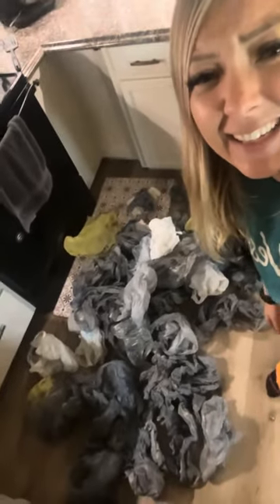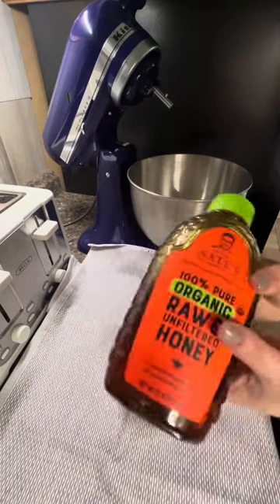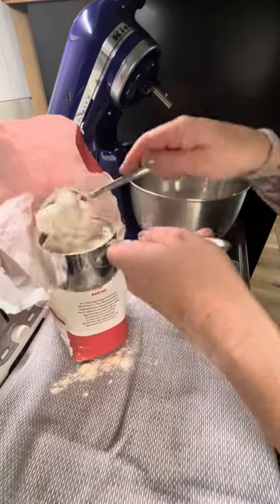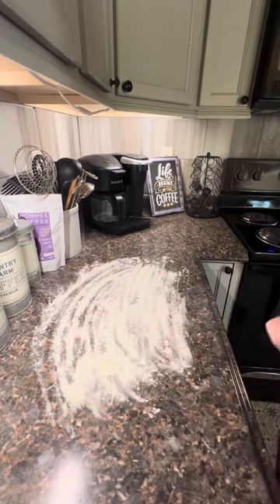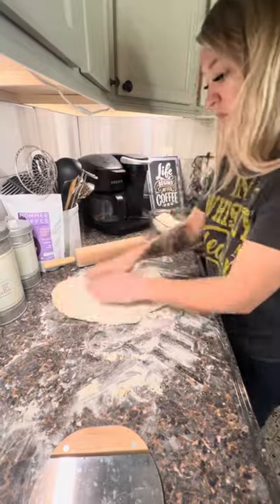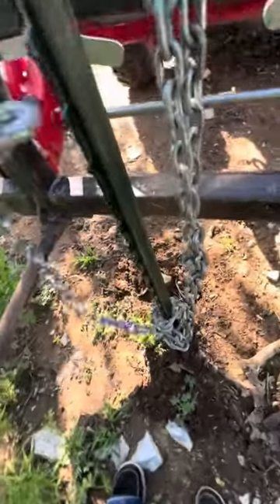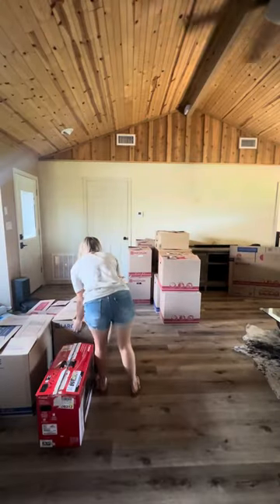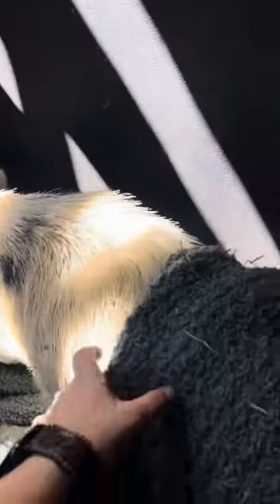Pig chasing, bread baking, and moving shenanigans!!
We had kittens born in a roping dummy, had to chase a pig down to catch him, and did allot of shuffling this week as we made our move to our new place!